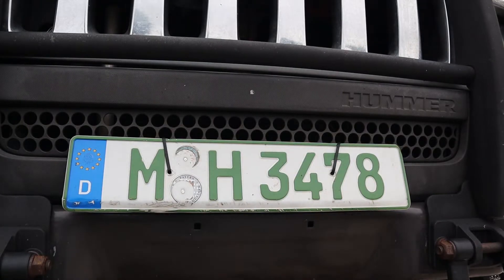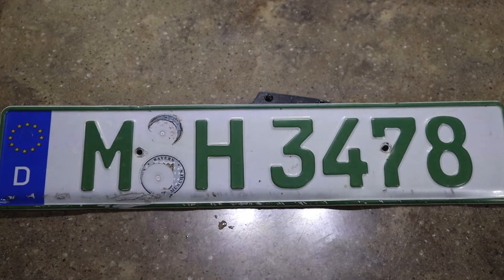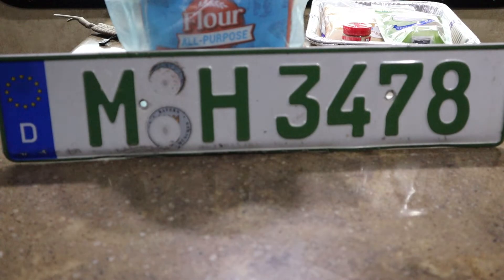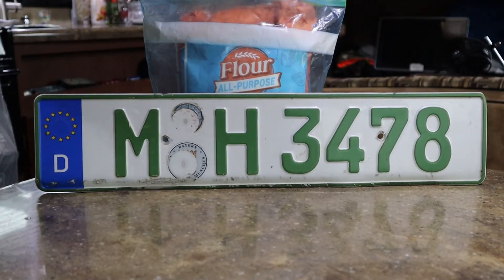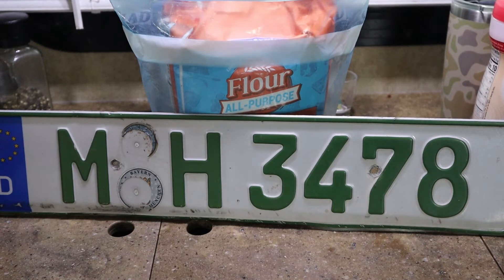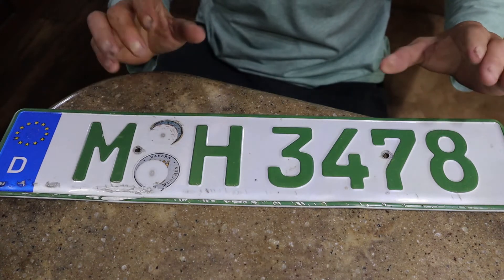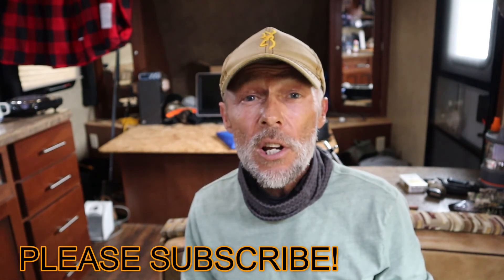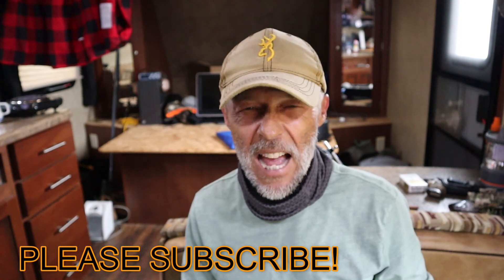WHO'S THE SMARTY PANTS VOL 1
Join me today as we play a little quiz game called who's the smarty pants